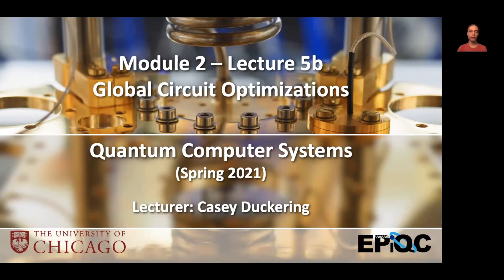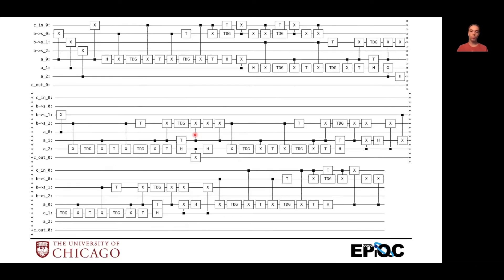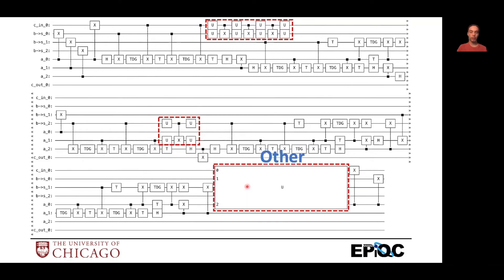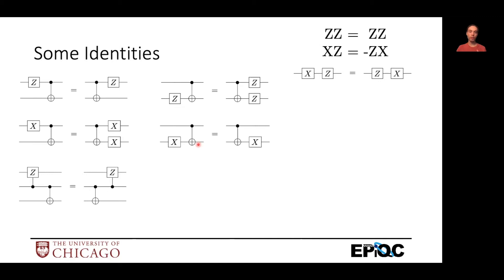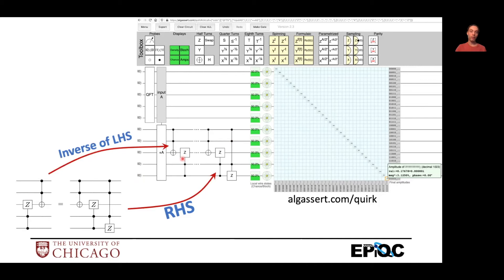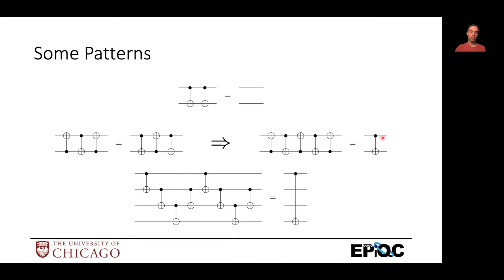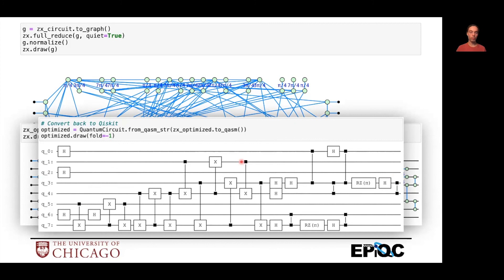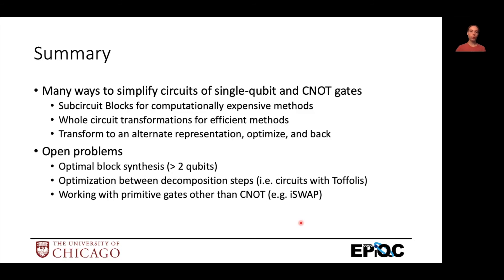Lecture5b: Global Circuit Optimizations | Quantum Computer Systems @ UChicago, Casey Duckering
Lecture 5b of a course on Quantum Computer Systems at University of Chicago.

2. [Qiskit] Learn Quantum Computation using Qiskit. IBM Qiskit.
3. [QCQI] Quantum Computation and Quantum Information, by Nielsen and Chuang.